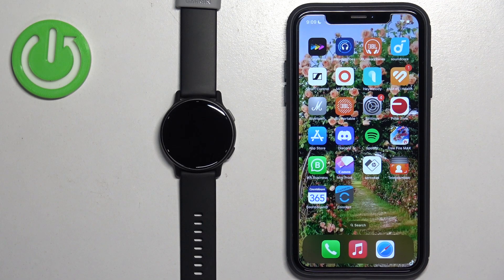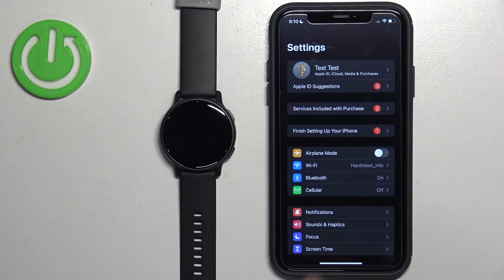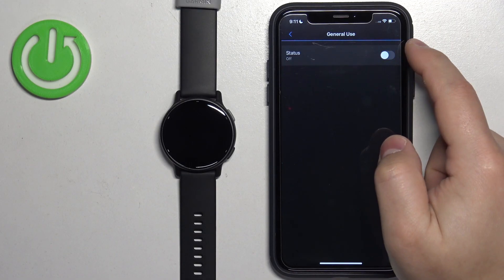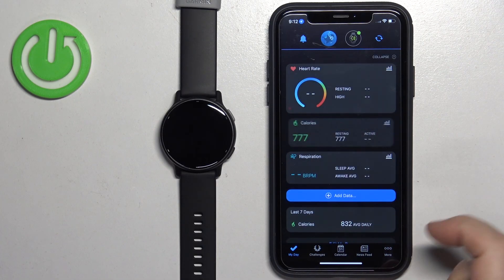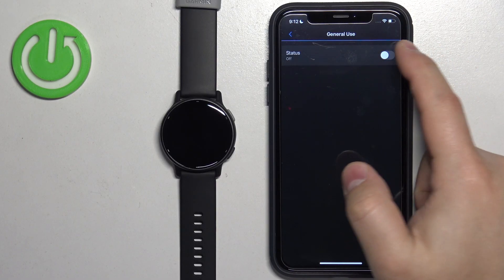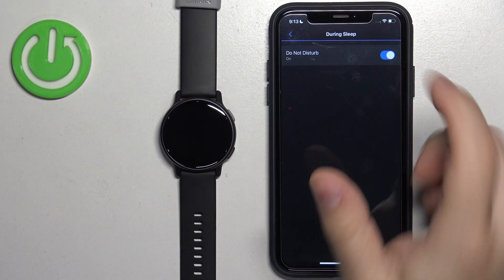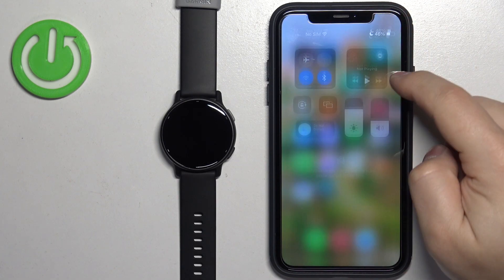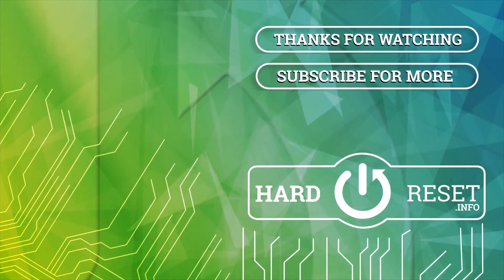How to Enable iPhone Notifications on GARMIN Vivoactive 5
Find out more about GARMIN Vivoactive 5:
Hi! Stay here if you want to know how to enable iPhone notifications on your GARMIN Vivoactive 5. Follow our steps, establish a connection between your iPhone and your watch, then find out how to manage notifications. Stay effortlessly connected by enabling iPhone notifications on your watch, receive timely alerts for calls, messages, emails, and other app notifications directly on your smartwatch.

How to enable iPhone notifications on GARMIN Vivoactive 5? How to turn on iPhone notifications on GARMIN Vivoactive 5?